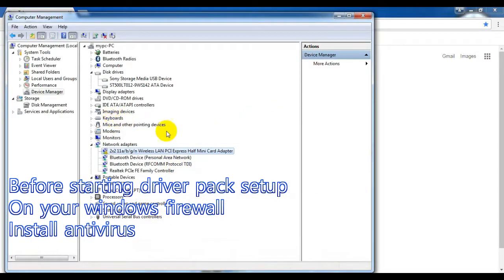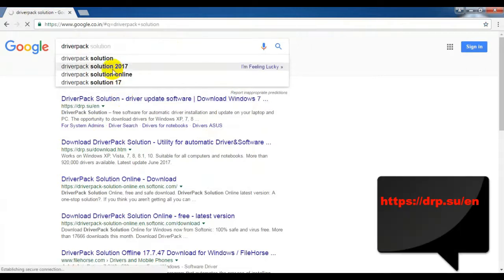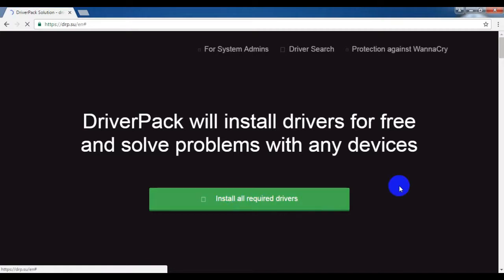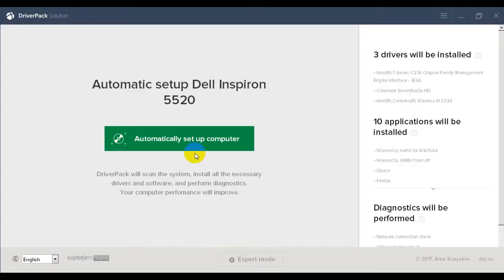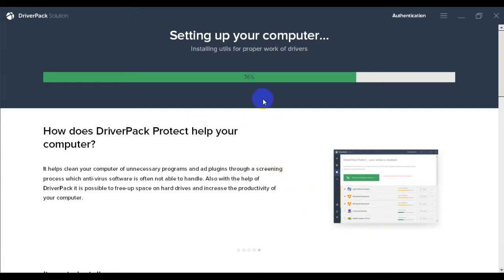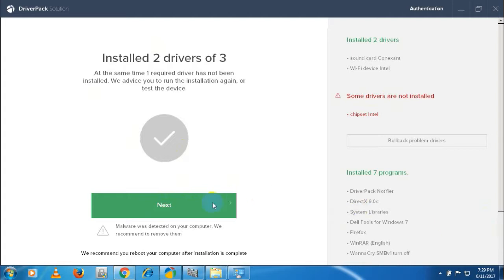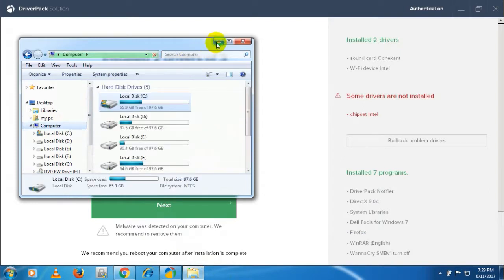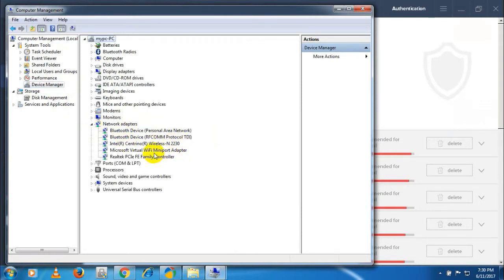All Computer laptop Driver solution in Hindi urdu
हैल्लो दोस्तों इस वीडियो में लैपटॉप और कंप्यूटर के ड्राइवर फ्री में कैसे इनस्टॉल करे इस चैनल को सब्सक्राइब काना न भूले ताकि आप को टेक्नोलॉजी की सही जानकारी मिल सके इस चैनल पे मोबाइल कंप्यूटर लैपटॉप ऑनलाइन एप्लीकेशन और टेक्नोलॉजी की खबरे दी जाती हैं वीडियो अच्छा लगा हो तो सब्सक्राइब करना न भूले धन्येवाद
how to install drivers on windows auto driver | How to Download and Install Windows 7 8 10 Drivers